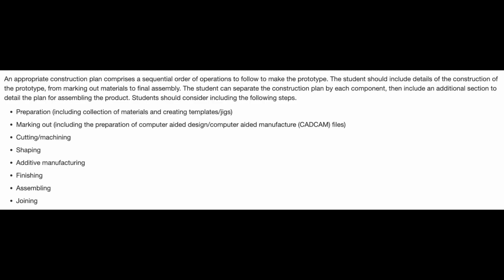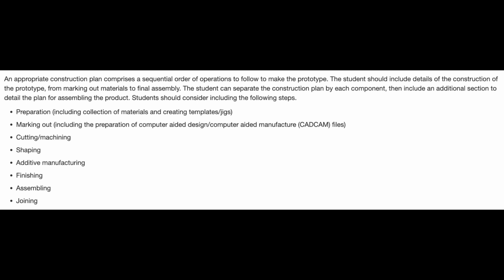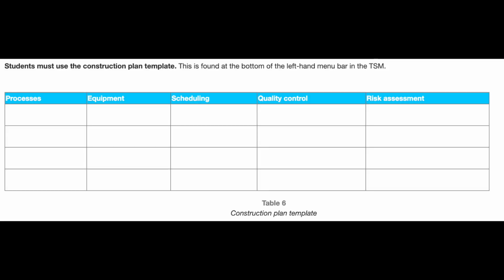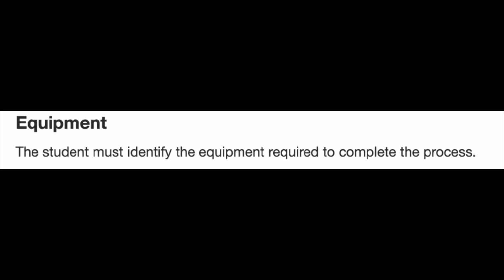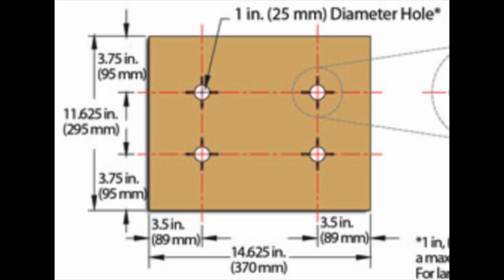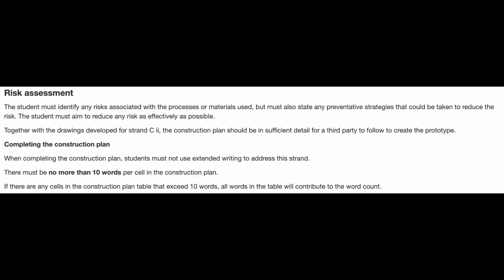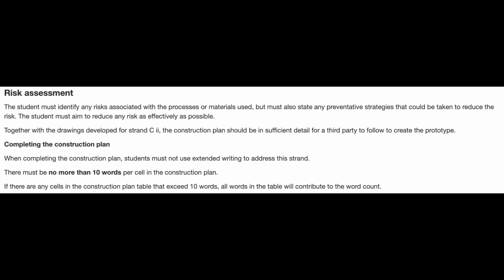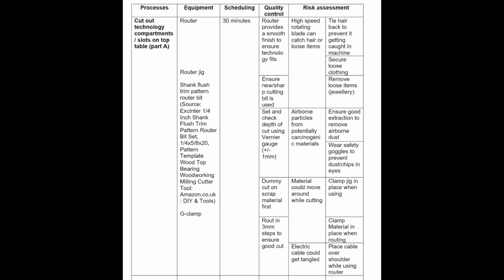Criterion C3 Guidance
This video shows guidance for Criterion C Strand 3 of the International Baccalaureate (IB) Design Technology (DT) Internal Assessment (IA)